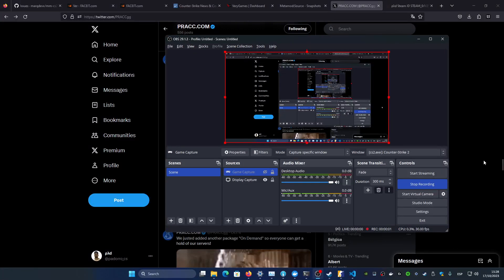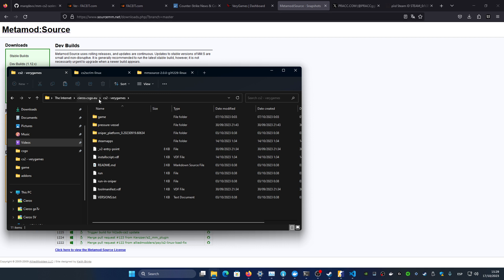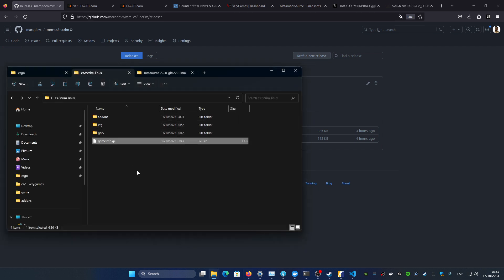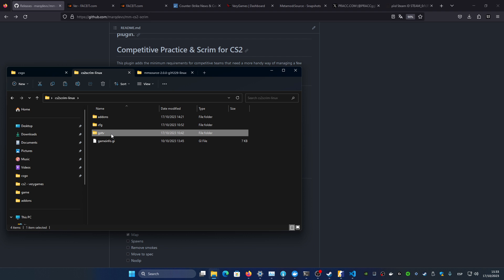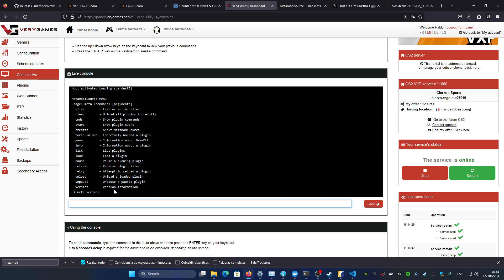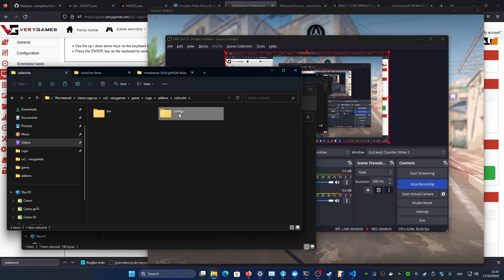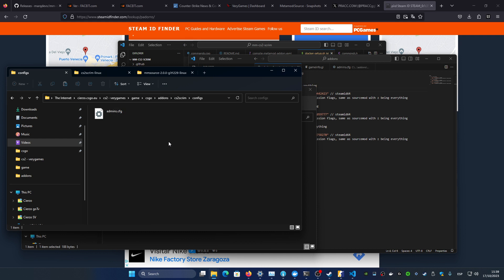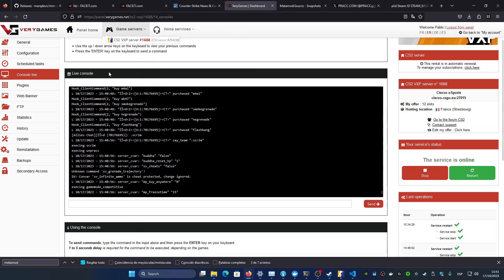CS2 dedicated server, how to have Scrim and Practice mode plugin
In this video I show how to install:
1. Metamod
2. Metamod addon: cs2scrim

Then configure the admin file of the cs2scrim addon

Once its all set up you can just manage the server commands in a more handy way.

Extra information:
This addon is based on the Source 2 Zombie Escape Mod